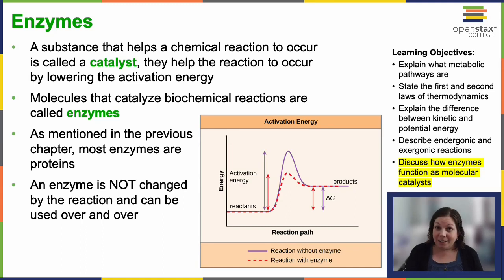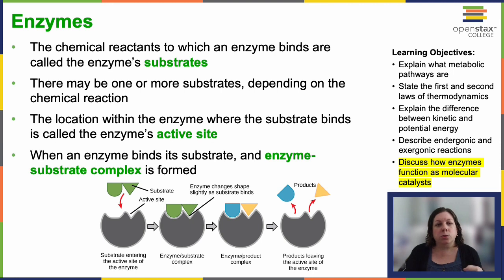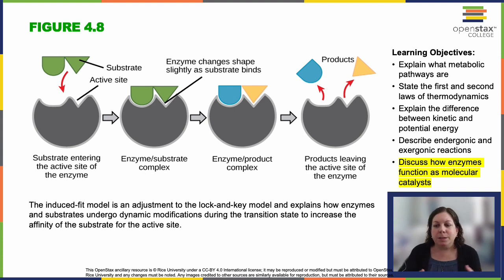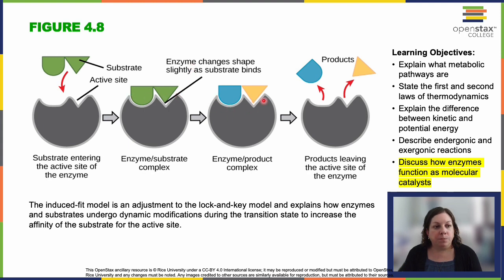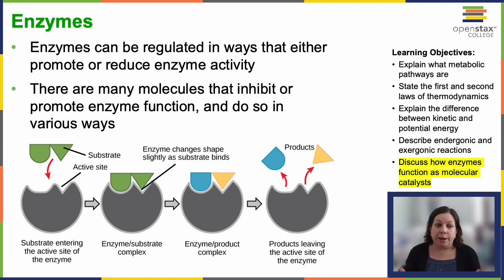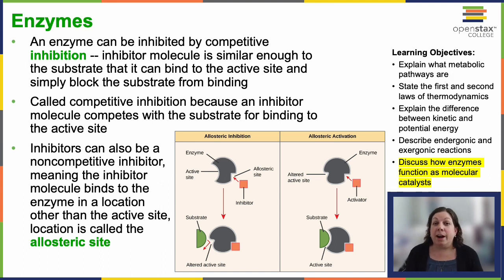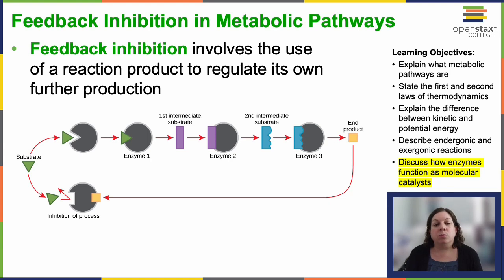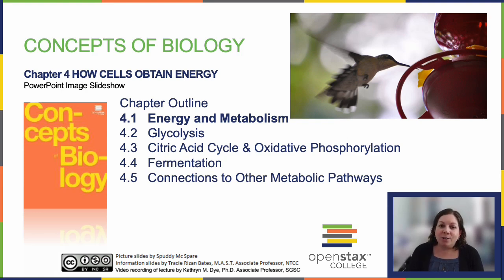OpenStax Concepts of Biology Chapter 4.1 Part 3